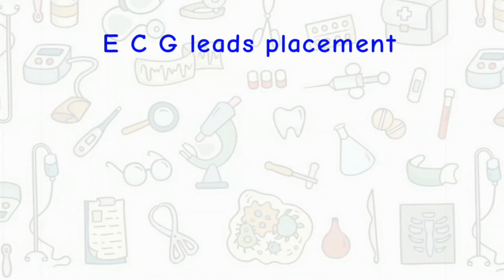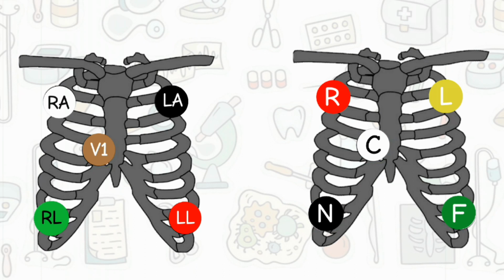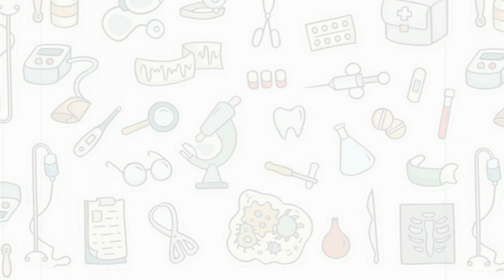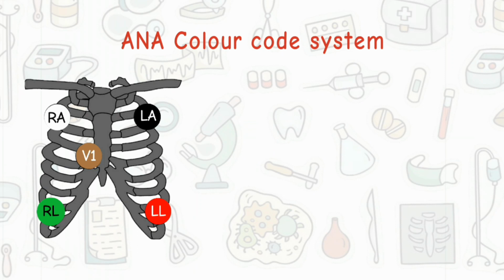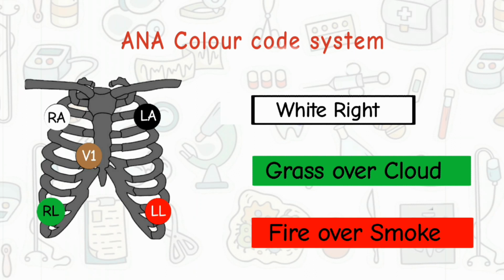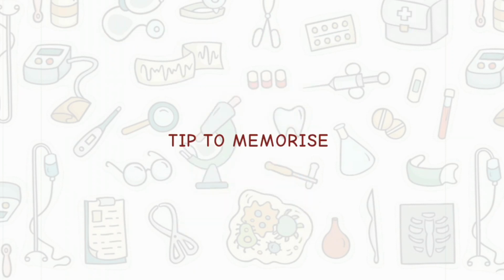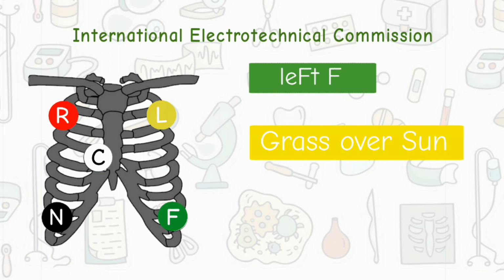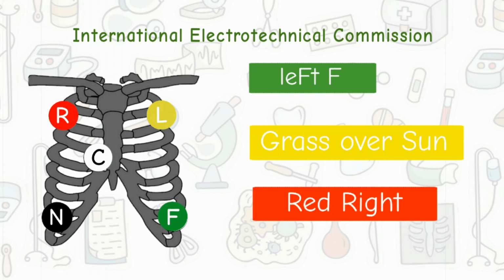ECG Lead Placement: AHA IEC Color Codes & Memory Tricks | Nursing Educare| Nursing Tutorial